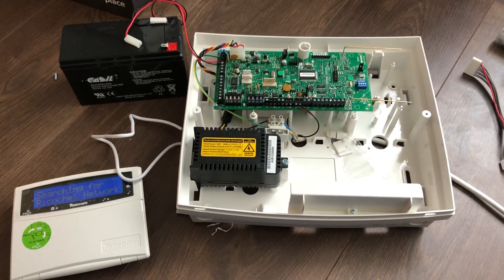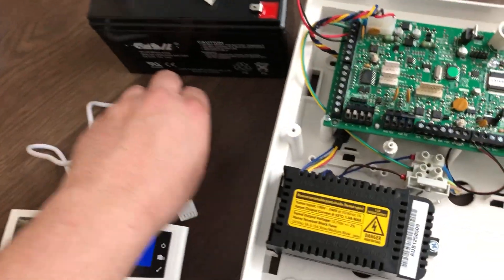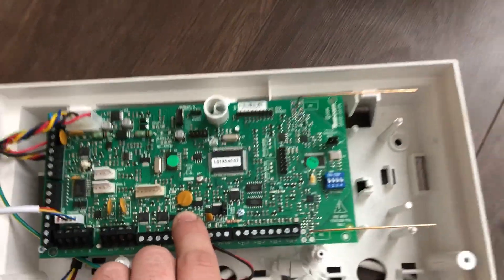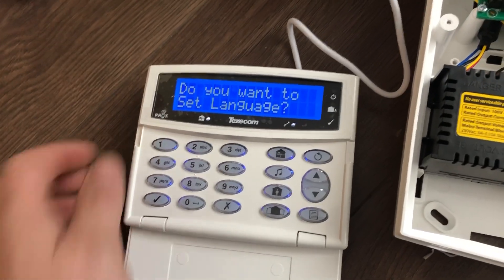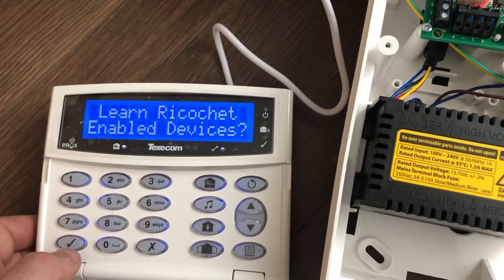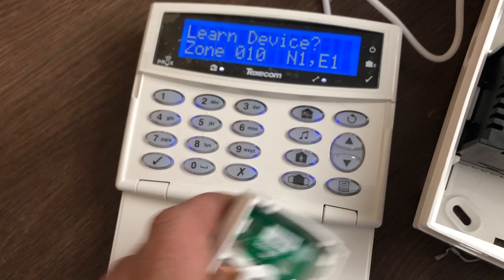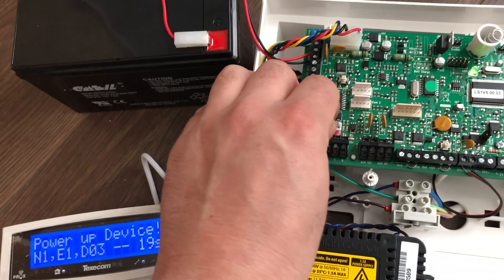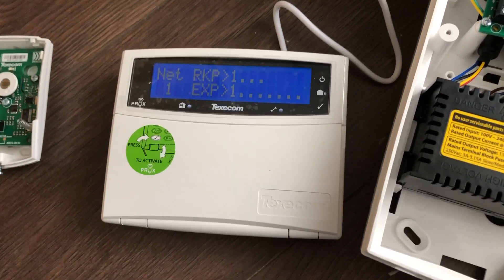Starting Up Texecom Wireless Systems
A guide on how to start up the Premier Elite Wireless Texecom Alarm system.